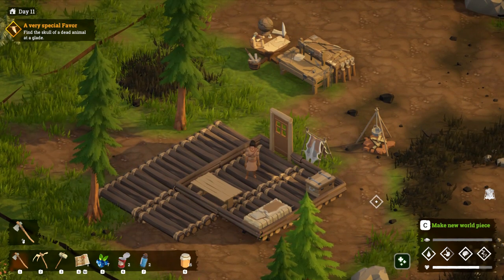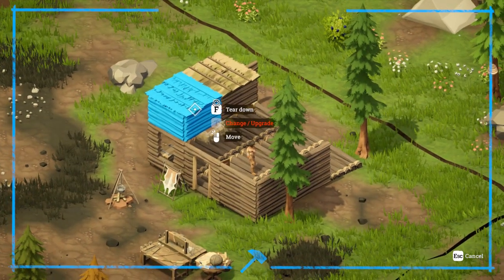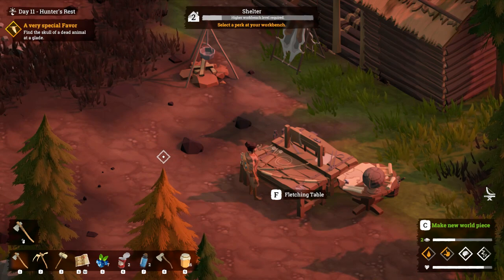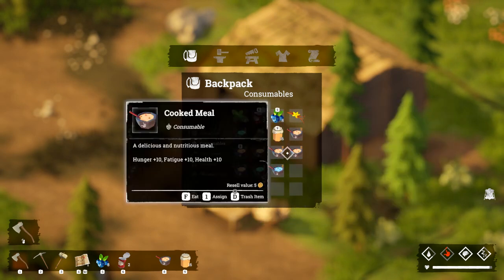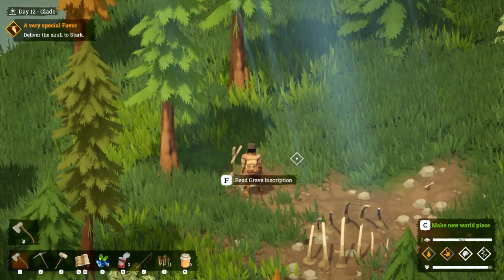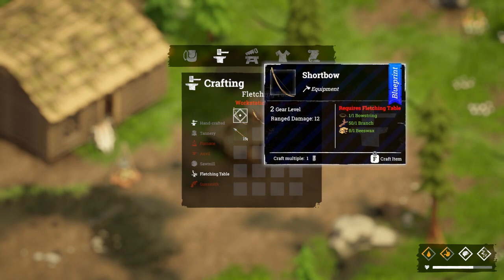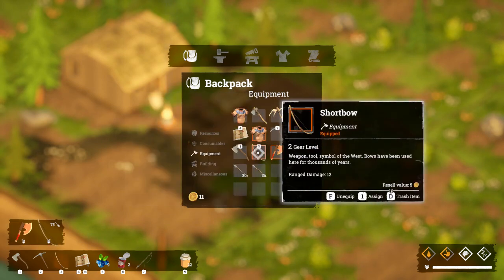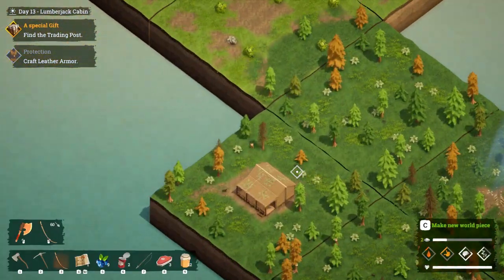Finally, a bow for hunting! - Blind Let's Play - Above Snakes - Ep 4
Episode 4 of a blind playthrough of Above Snakes.